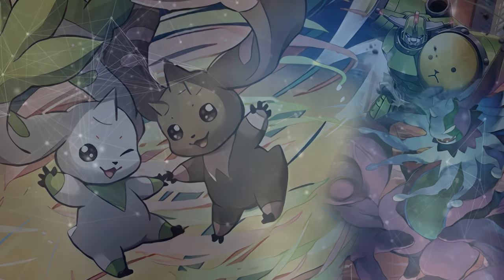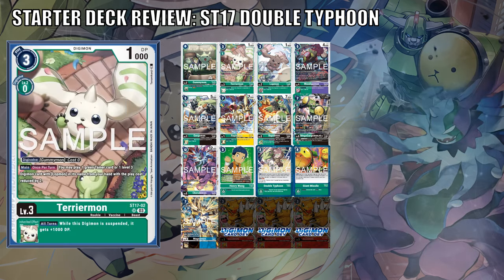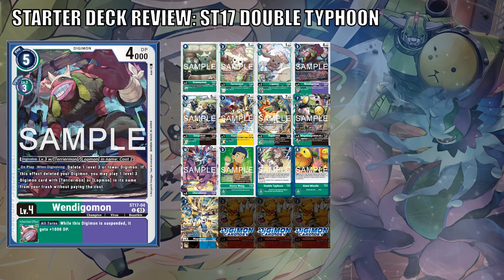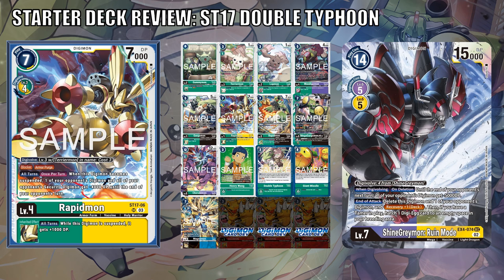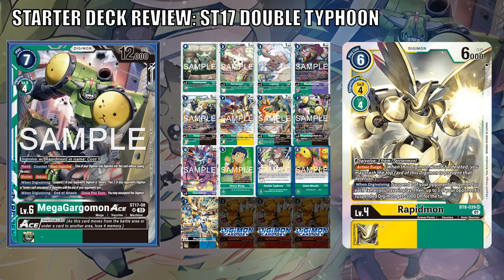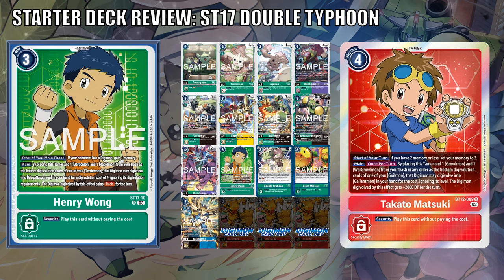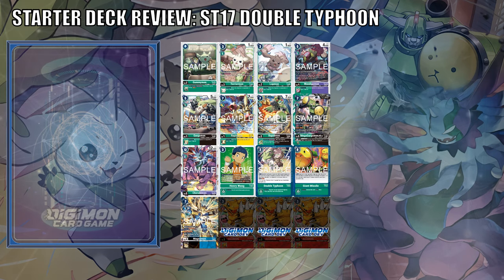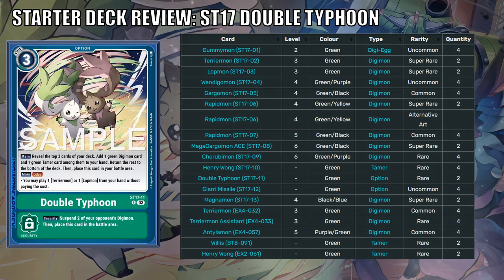Digimon TCG | Starter Deck Review - DOUBLE TYPHOON! Incoming Green Format!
While Apocalymon and the Garurumon engine will be limited to 1 come March 1st, this is also when the GEEN (green) format starts taking place! What do we have to be excited for? Check out this starter deck review.